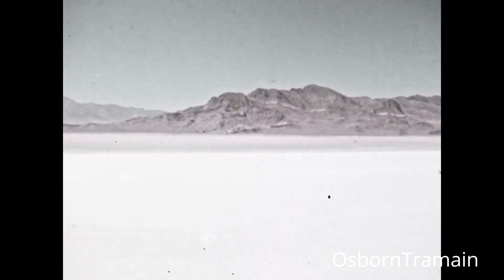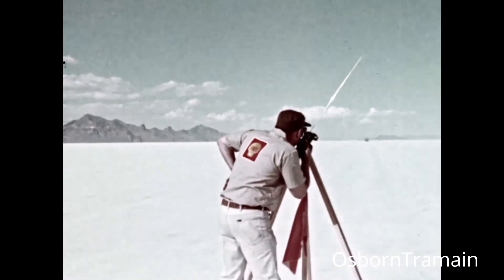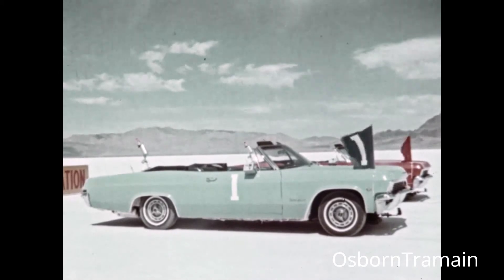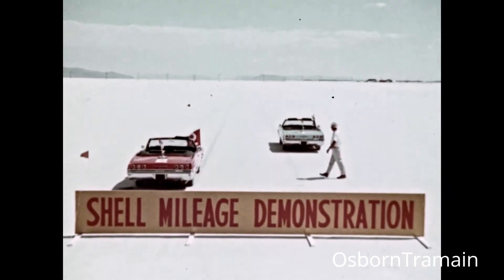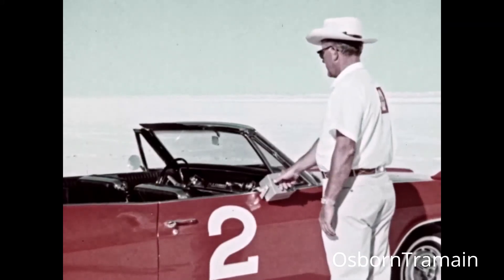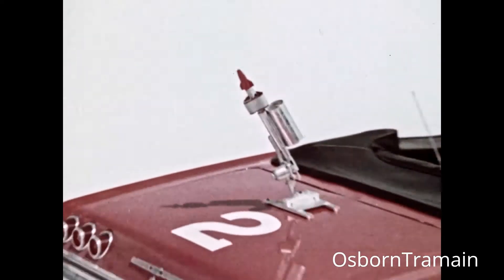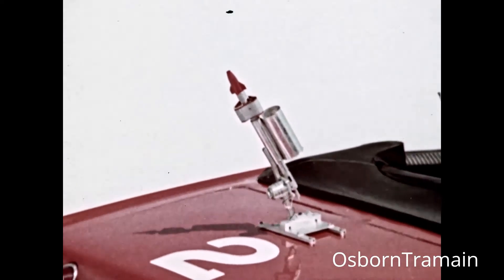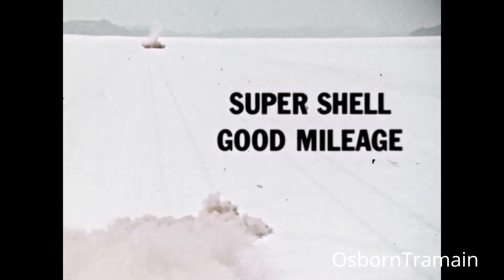1965 Shell Oil Commercial with Chevy Impala SS Convertibles - Driverless Cars w/ Platformate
This Shell Commercial from 1965 feature Driverless Chevy Impala SS Convertibles.  Of course, the Shell Gas with Platformate is the better gas.  Providing actual better gas mileage.  This commercial was filmed in Utah at the Salt Lakes.   So who says Driver-less vehicles are a new thing?